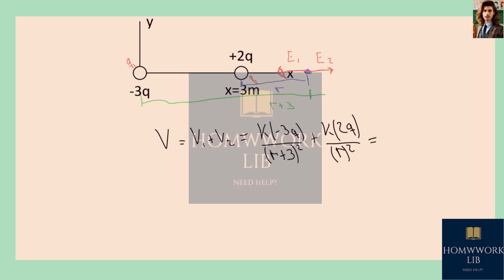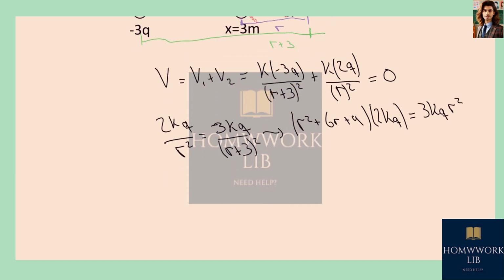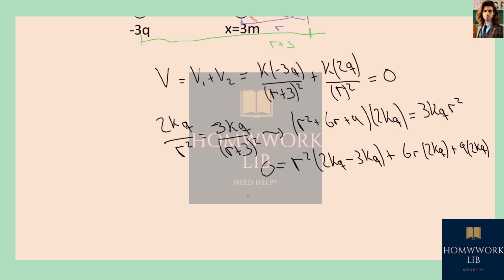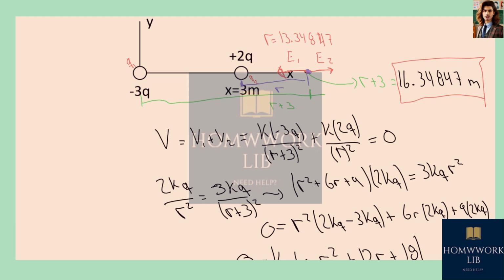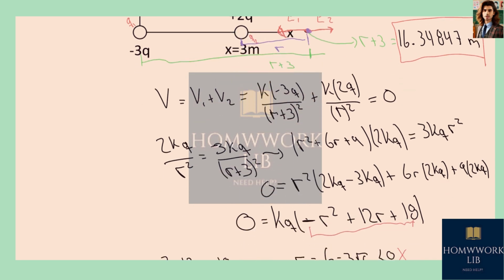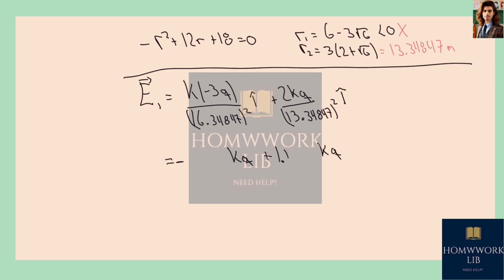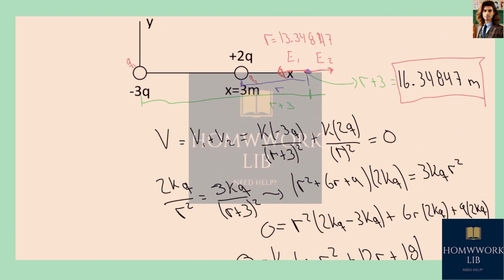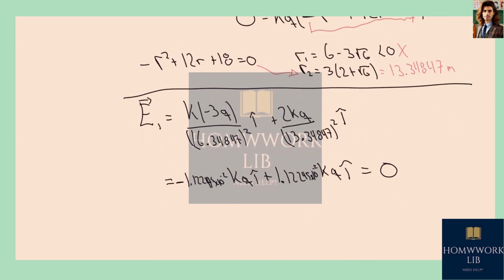[Physics] Two charges are placed on the x-axis as shown. Where on the x-axis are the electric pot